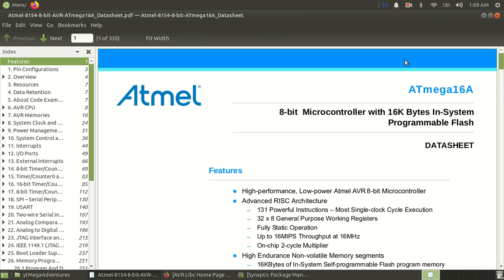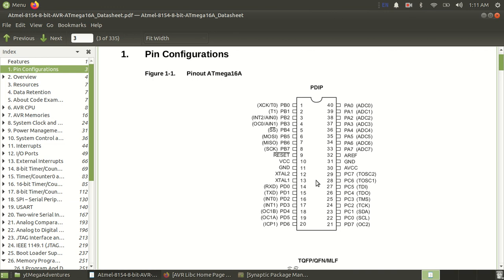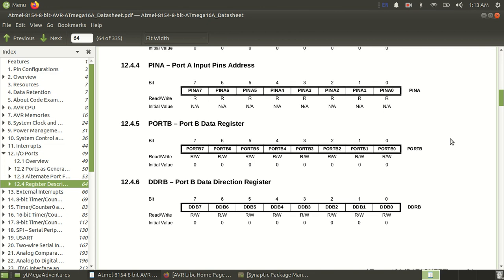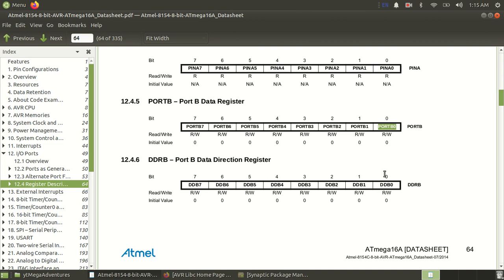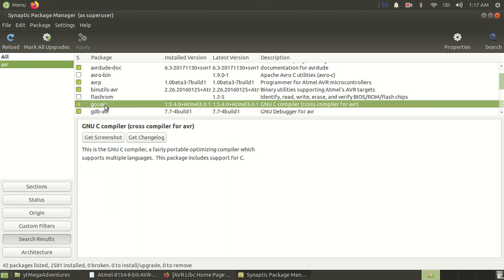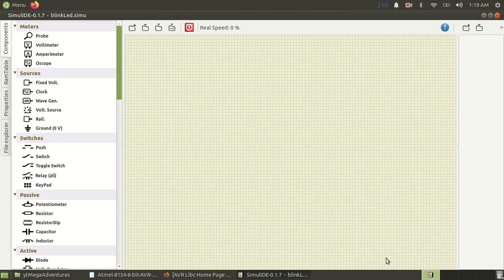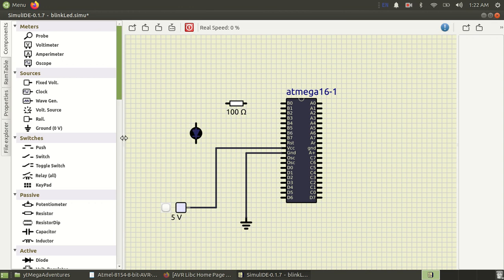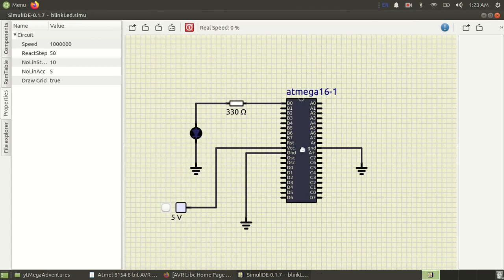004 LEDBlink part1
Blinking an LED connected to PB0 of ATmega16A microcontroller.

Toolchain:
avr-gcc, avr-libc, avrdude, and simulide

compiling the code:
avr-gcc -Os -FCPU=8000000UL -oblink blink.c -mmcu=atmega16a

converting ELF file to hex file:
avr-objcopy -R .eeprom -O ihex blink blink.hex

Flashing the hex file to the microcontroller:
avrdude -p m16 -v -c usbasp -U flash:w:blink.hex:i